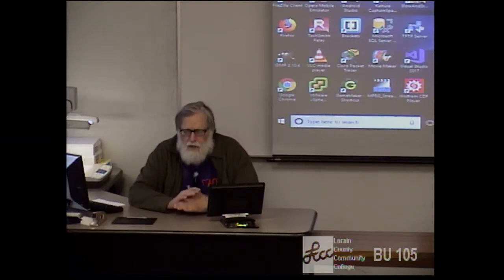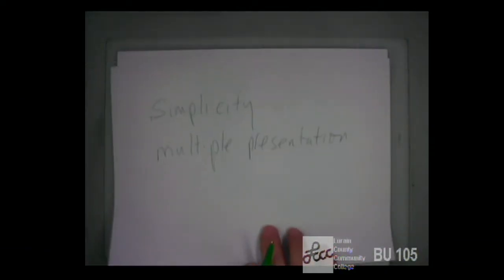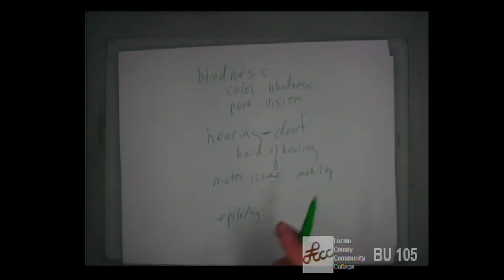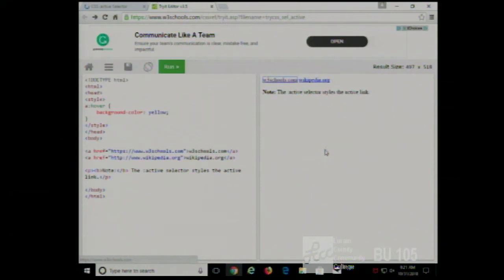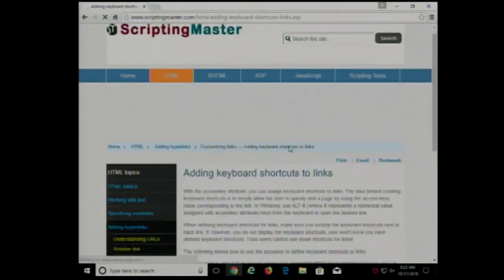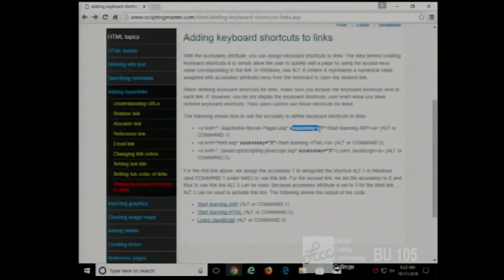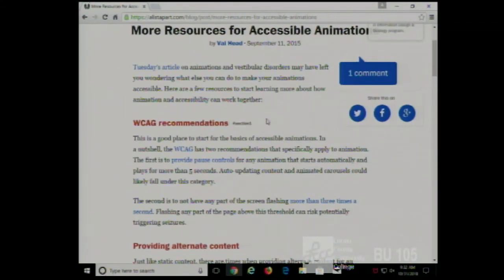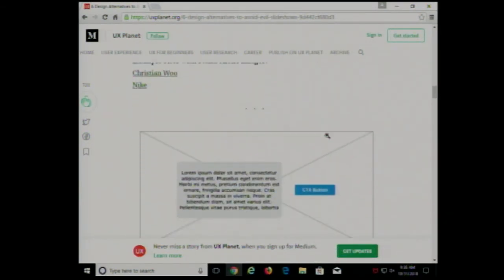CISS216 - Web Development - Fall 2018 - Week 11, Lecture 2 -October 31, 2018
More about website accessibility